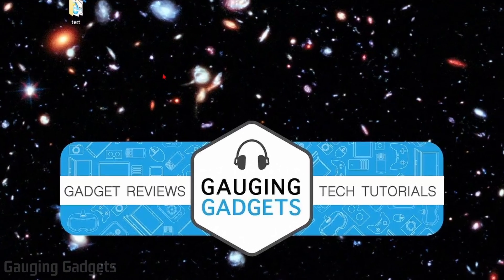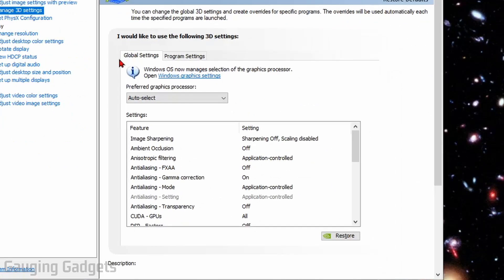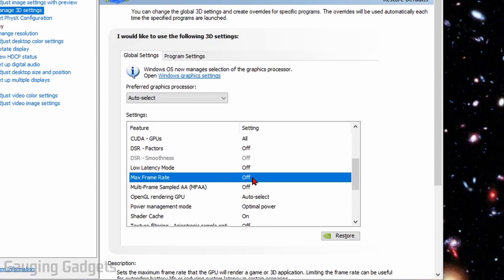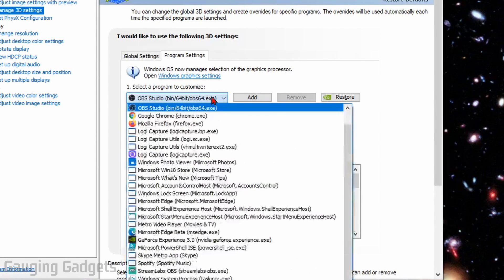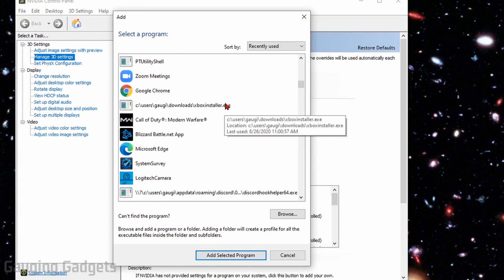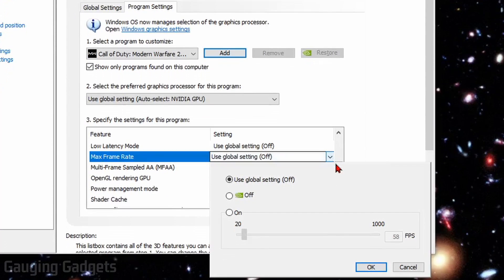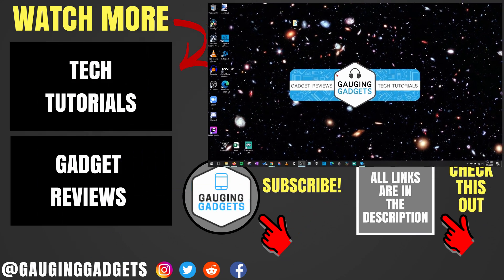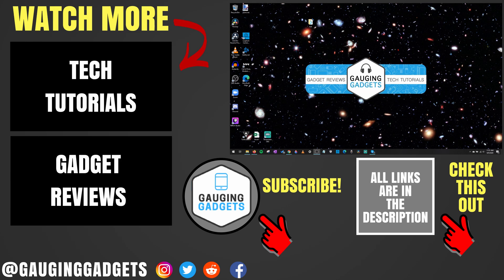How to Set a Max Frame Rate in NVIDIA Drivers - Set Maximum FPS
How to Set a Max Frame Rate in NVIDIA Drivers? In this tutorial, I show you how to set a maximum FPS for your NVIDIA graphics card. Setting a max frame rate can be a good way to extend the battery life of your laptop or fix any skipping/shuttering while gaming.

Follow the steps below to Set a max frame rate in NVIDIA settings:
1. Ensure you have the latest NVIDIA drivers installed on your computer. If you don't, you might not see the max frame rate settings.
2. Once you have the latest drivers installed, right click on the desktop on your computer and select NVIDIA Control Panel.
3. Select Manage 3D settings in the left sidebar of the NVIDIA Control Panel.
4. In the Manage 3D settings, under Global settings find Max Frame Rate.
5. Select the drop down to the right of the Max Frame Rate settings, in the drop down set your maximum fps for your PC.